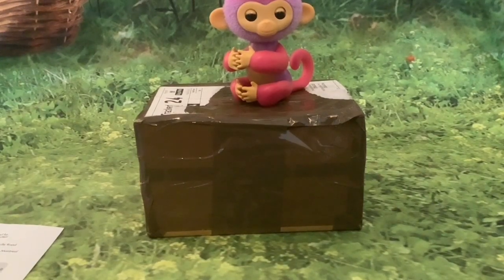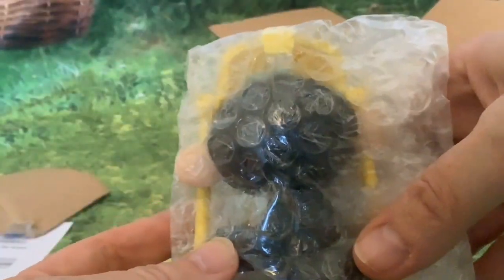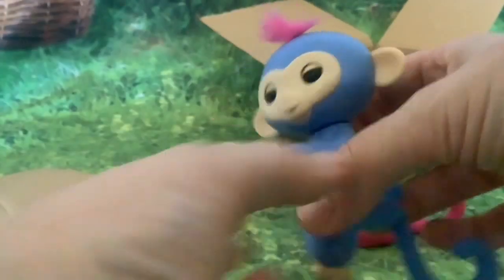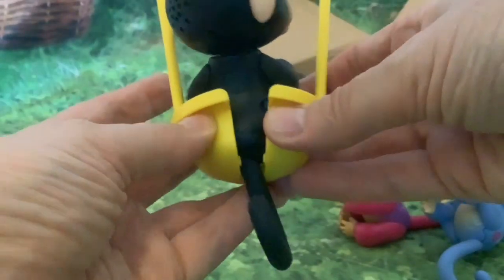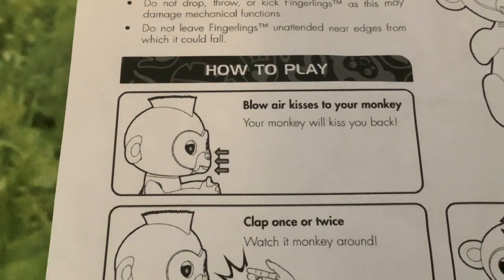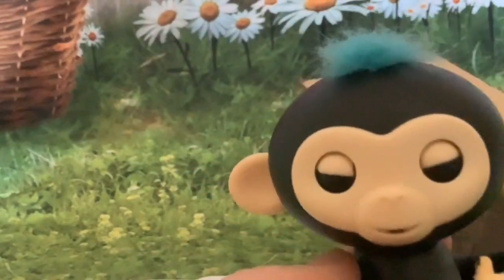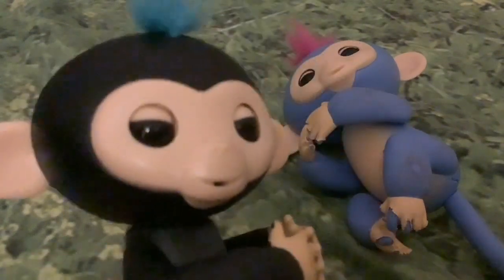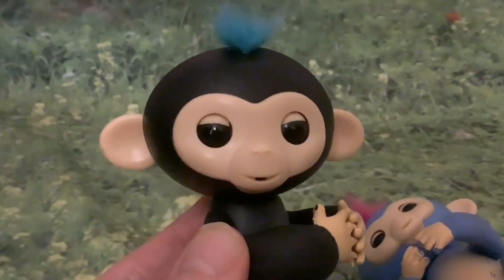WowWee FingerLings Interactive Baby Monkey Original 2016 & Swing Unboxing